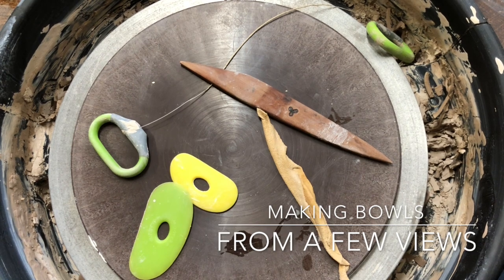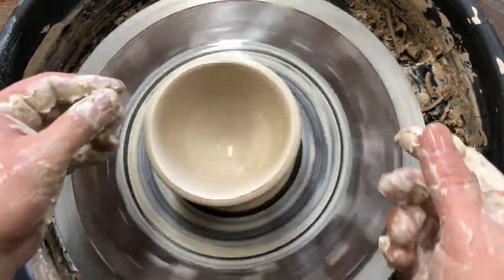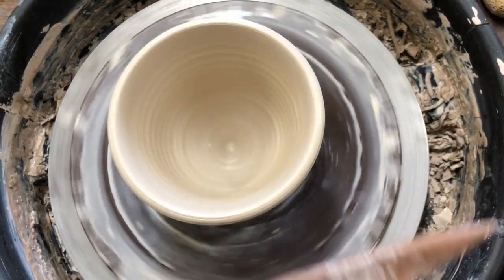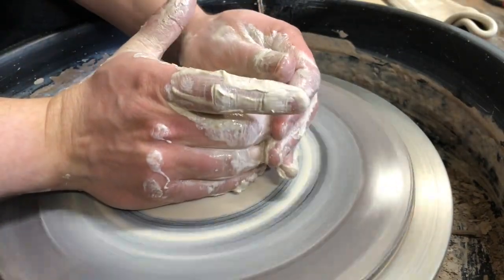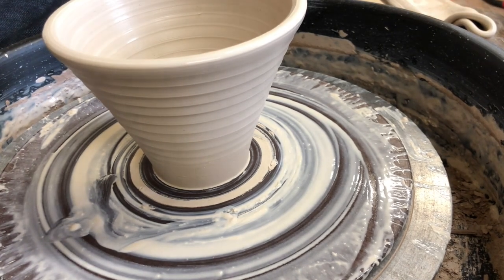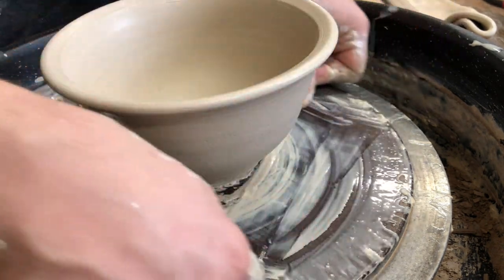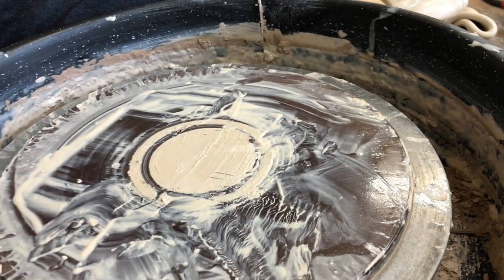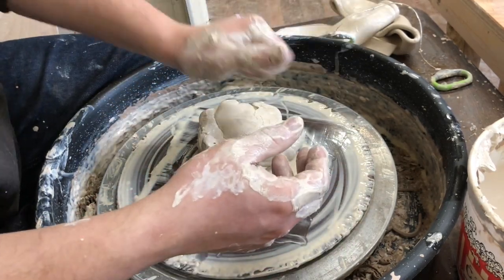Throwing some bowls with different views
Some strategy for making bowls or better bowls